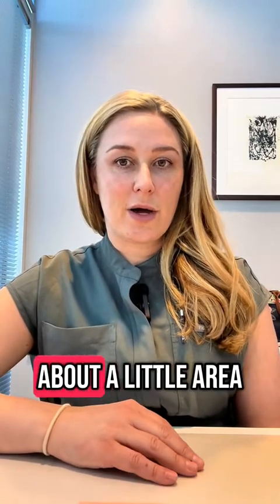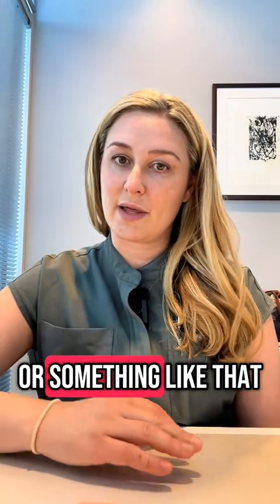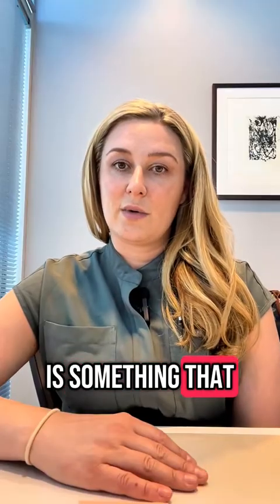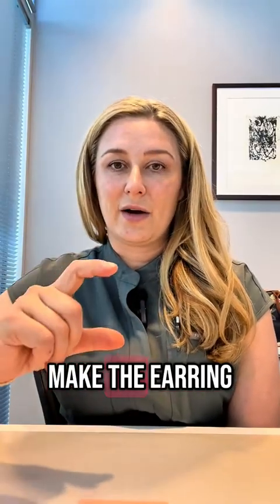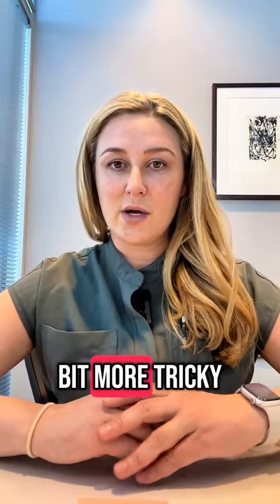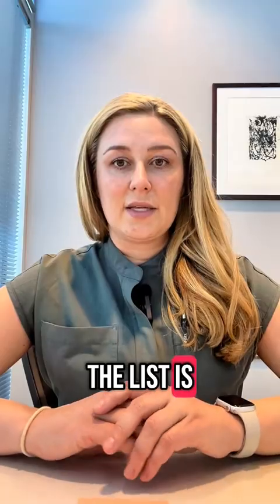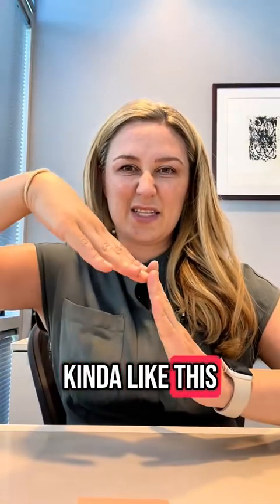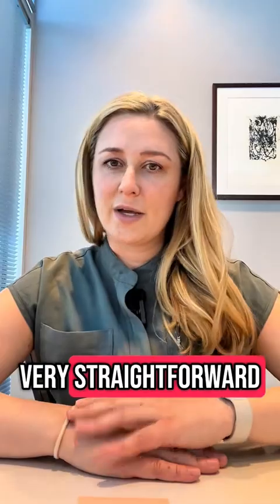Don’t forget your earlobes! 👂✨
They may be small, but earlobes can show visible signs of aging—volume loss, sagging, even stretched-out piercings from years of wearing heavy earrings (or gauges). In this video, Dr. Victoria Aimé shares five in-office treatments to rejuvenate and restore your earlobes.

From hyaluronic acid fillers or fat grafting to add volume, to correcting stretched or torn lobes, reducing sagging, and even fixing pixie ear deformity (caused by genetics or prior facelifts)—these procedures are quick, low-downtime, and surprisingly impactful on your overall look.

📍 Metropolitan Plastic Surgery | Scottsdale, AZ
🎥 Performed by Dr. Victoria Aimé
💉 Treatments covered: dermal filler, fat grafting, earlobe repair, scar revision, and more.

👩🏼‍⚕️ Dr. Victoria Aimé
Metropolitan Plastic Surgery